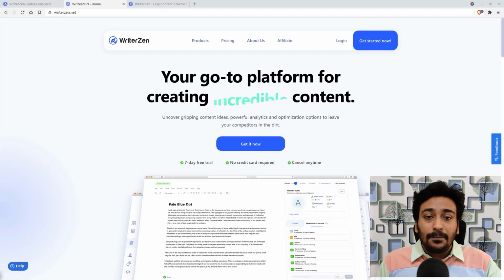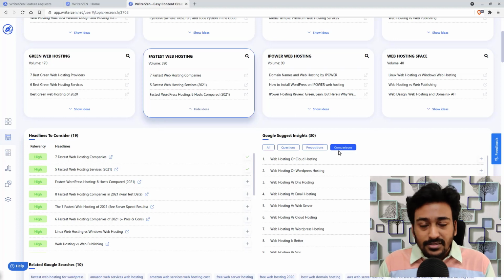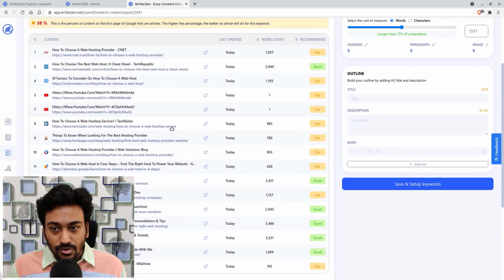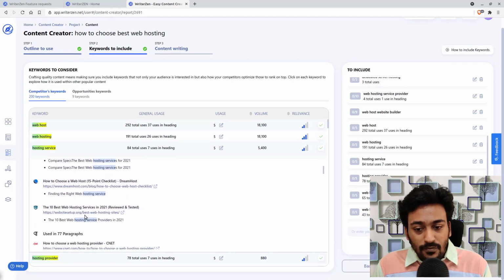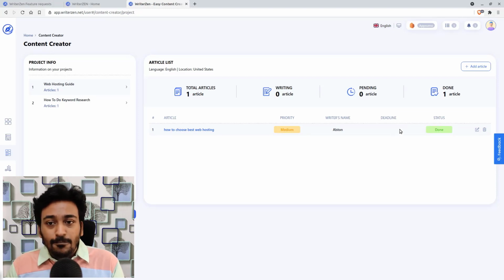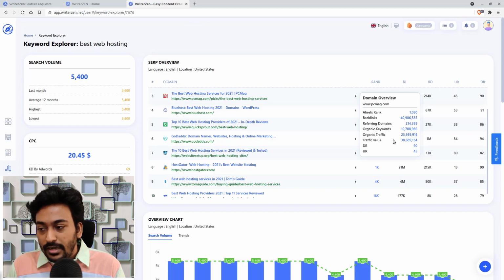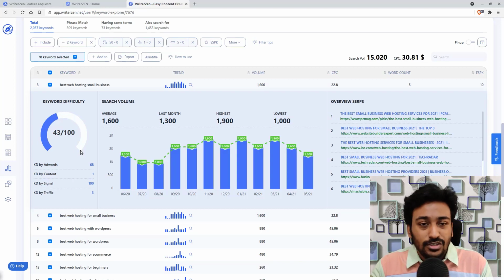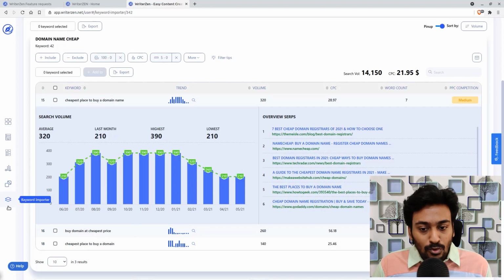WriterZen Review & Tutorial with PROS and CONS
WritenZen review for keyword research and content curation tool. This video will be a thorough writer zen tutorial and the pros and limitations of it.

00:00 Introduction
00:35 Writerzen LTD Deal Clarrifcation
01:15 What is WriterZen?
01:56 WriterZen Dashboard and UI
02:56 Topic Discovery
04:43 Topic Discovery - Clusters
07:31 Topic Discovery - Show Ideas (Headlines, Insights & Related Keywords)
08:38 Keywords List
11:21 Content Creator
12:13 Content Projects Management
13:11 Content Creator - Collecting Data
13:41 Content Creator Steps
14:42 Content Creator - Competitive Analysis
18:50 Content Creator - Outline Scrape
20:21 Content Creator - Google Suggest Insights
20:57 Content Creator - Content Structure
22:33 Content Creator - Outline Builder
24:47 Content Creator - Competitor Keywords
26:53 Content Creator - Competitor Keywords In-depth Analysis
27:50 Content Creator - Opportunity Keywords
28:41 Content Creator - Import Keywords
29:44 Content Creator - Writing
32:36 Plagrism Checker
35:13 Content Creator - Export
35:36 Content Creator - Articles Management
36:19 Keyword Explorer
36:42 Keyword Explorer - Keywords by Domain (My Concerns)
38:48 Keyword Explorer - Single Keywords Research
39:11 Keyword Explorer - All in Title
41:49 Keyword Explorer - Search Volume & Trends
43:16 Keyword Explorer - CPC
43:42 Keyword Explorer - SERP Overview
46:53 Keyword Explorer - Keyword Ideas
47:22 Keyword Explorer - Total Search Volume
47:40 Keyword Explorer - Data
48:46 Keyword Explorer - Filters
51:02 Keyword Explorer - Add to List or Export
52:11 Keyword Explorer - Advanced Analysis
53:09 Keyword Explorer - Insights
53:41 Keyword Importer
54:51 Keyword Importer/Explorer - Check All-in-Title for Keywords
54:51 Keyword Importer/Explorer - KGR Analysis
58:58 Keyword Importer/Explorer - PPC Competition
59:30 Keyword Importer/Explorer - Clusters
01:01:08 Conclusion and What I Think

DESCRIPTION:
WriterZen is a keyword research and content curation software.

Writerzen keyword research is a powerful app that can help you find new and relevant keywords for your content marketing strategy.

Writerzen content curation is a comprehensive software tool that helps you to find, filter, organize, and publish the best content around your industry.